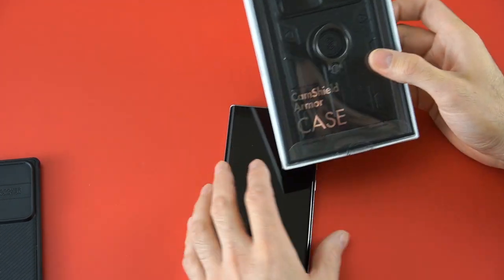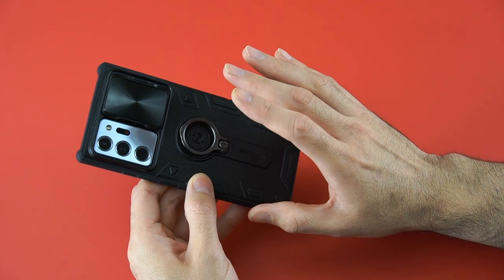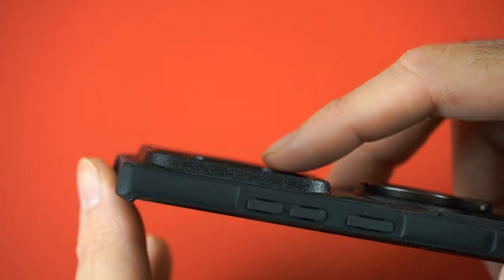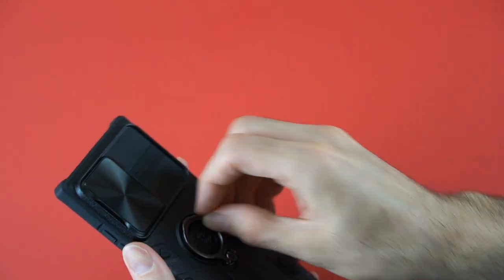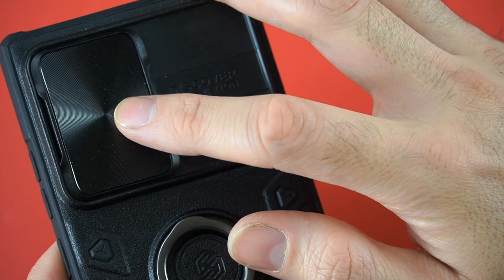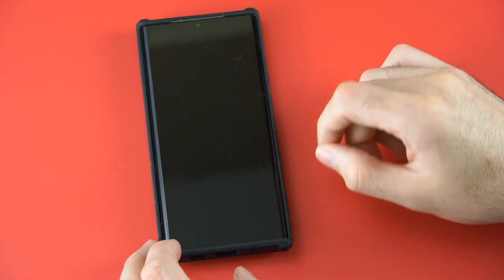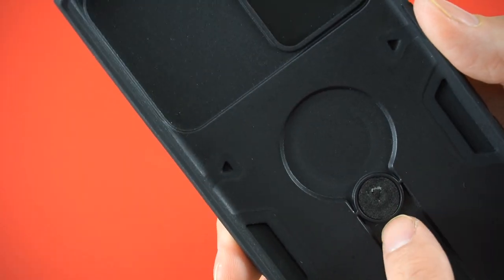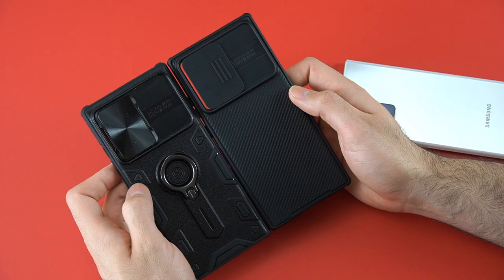BEST Lens Protection for your Galaxy Note 20 Ultra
This case protects the lens of your Samsung Galaxy Note 20 Ultra

Link to the review of the other case with lens protection

►Featured Product
☑ Name: Nillkin Samsung Galaxy Note 20 Ultra Case
☑ Name: Different Cases with a lens protector

►My Gear
☑Camera Sony a6400
☑Camera Sony a5000
☑Lens 1.7/35mm
☑Lens 18-135mm
☑Lens 16-50mm